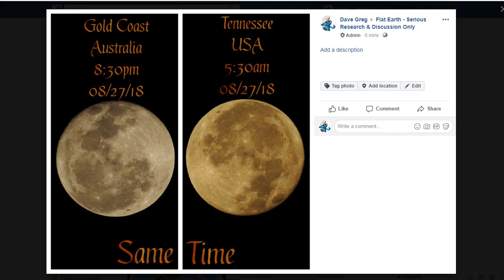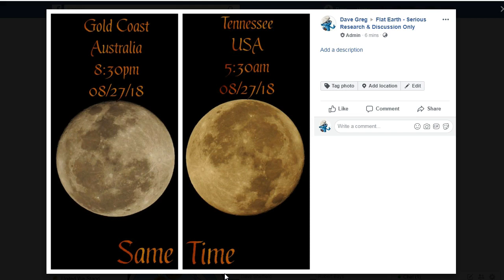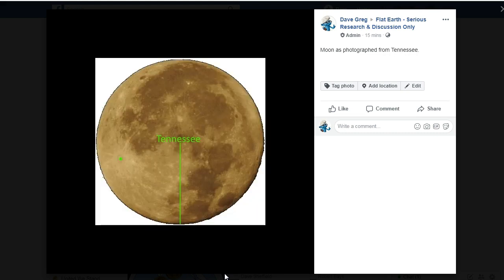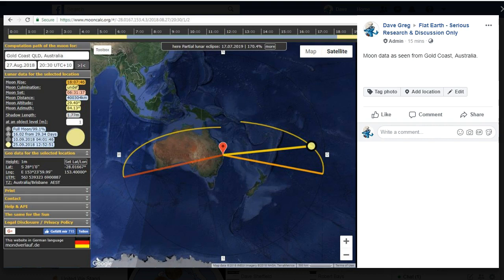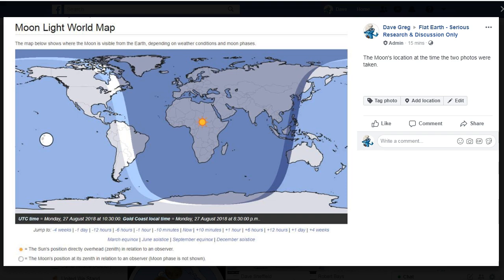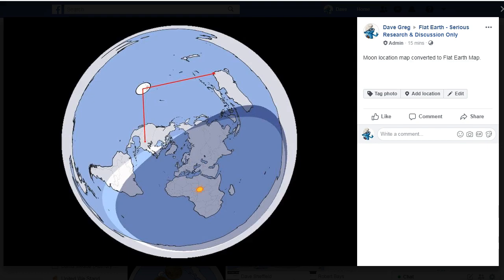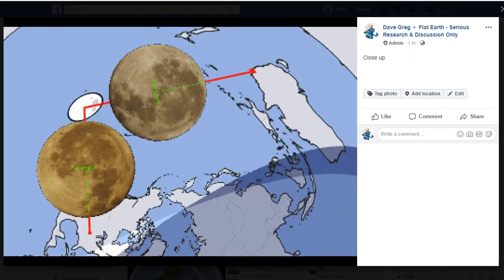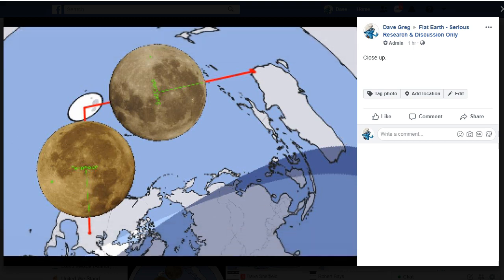Flat Earth Synchronized Moon Viewing Analysis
We analyze images of the Moon taken at exactly the same time from Gold Coast, Australia and Tennessee, USA.